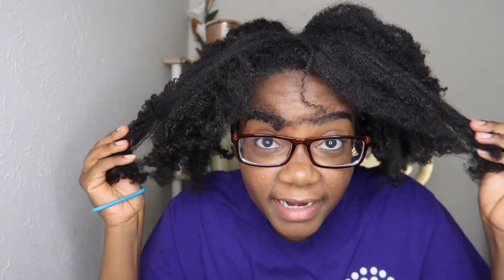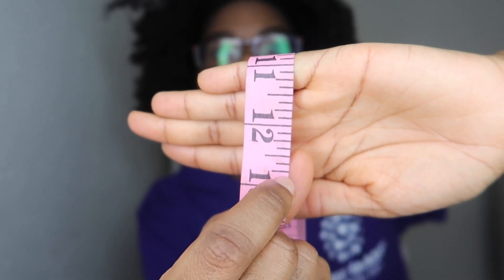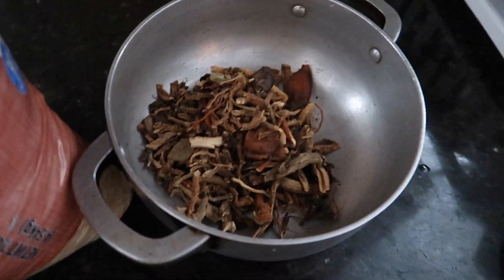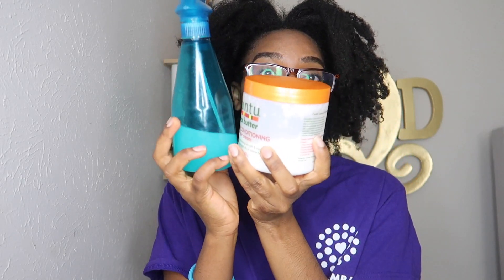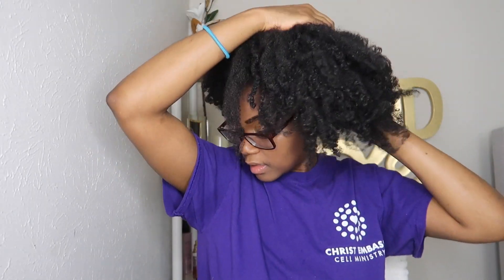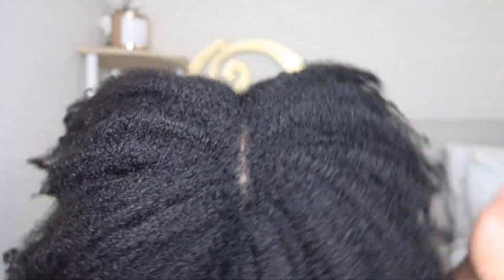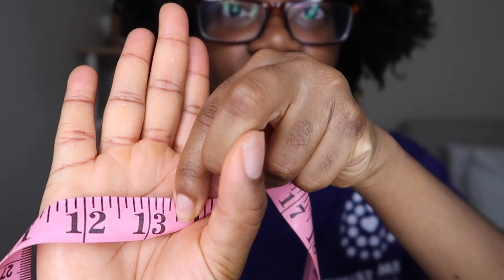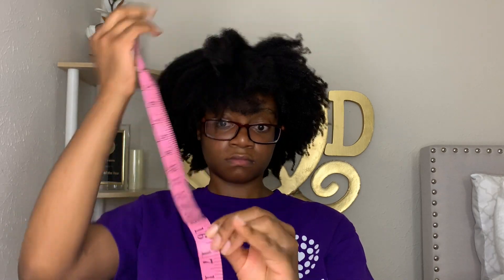RICE WATER OVERNIGHT FOR EXTREME HAIR GROWTH| 4C HAIR GREW 1 INCH!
I tried rice water on my 4c natural hair. Overnight hair growth with rice water. It really works!